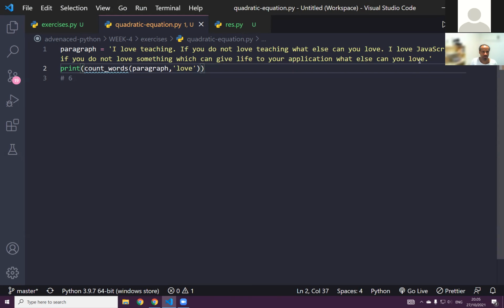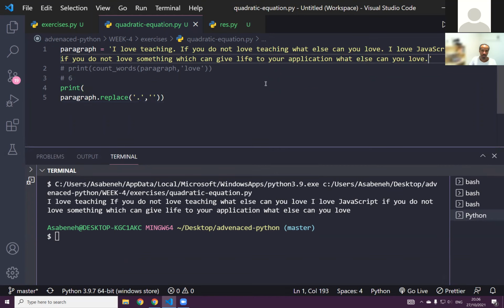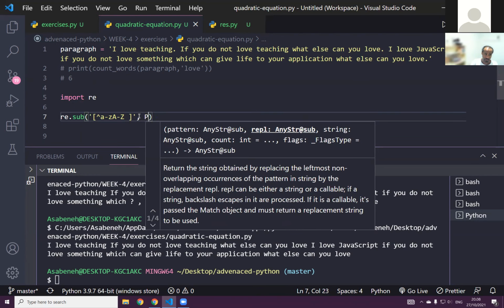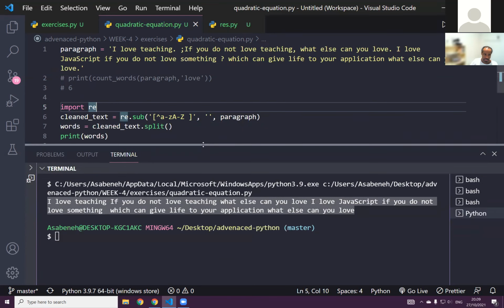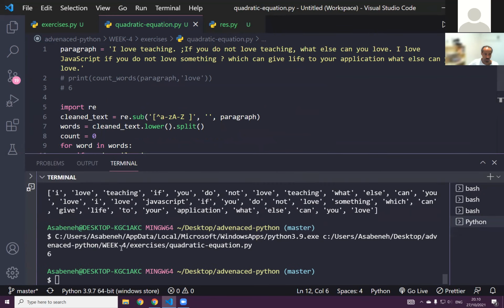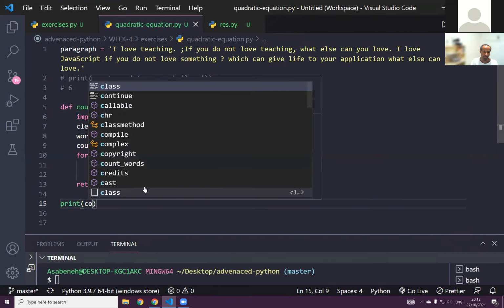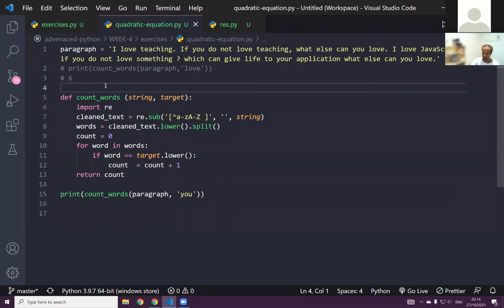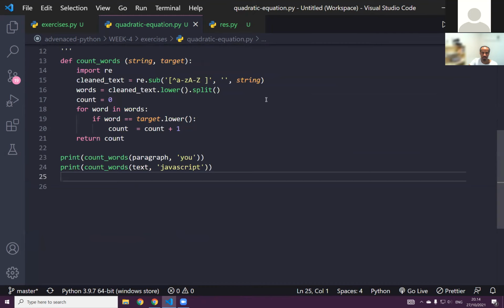Finding the number of Occurrence of a word in a text Using Python